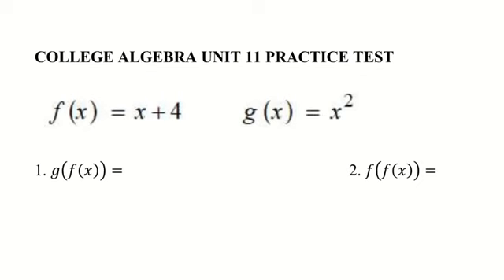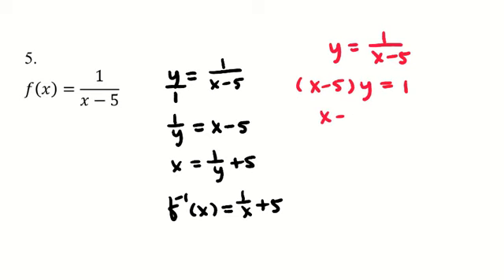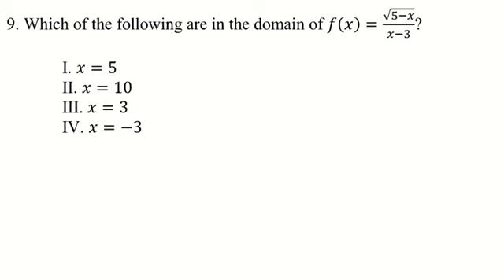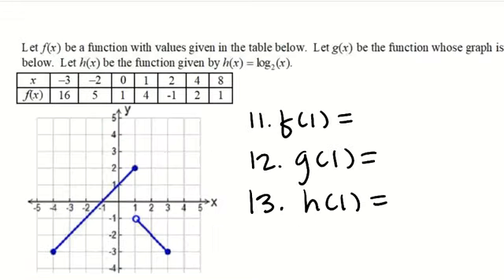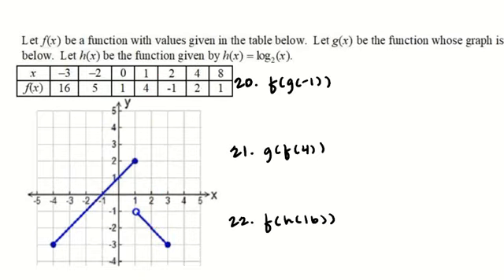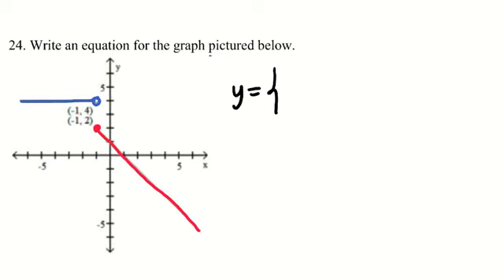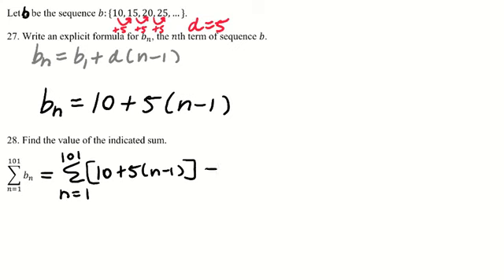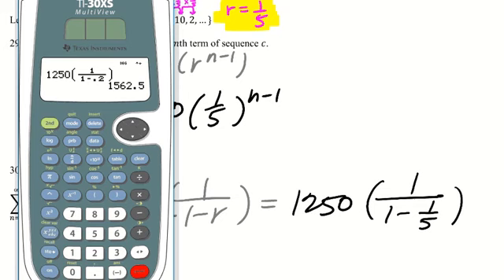College Algebra Unit 11 Practice Test